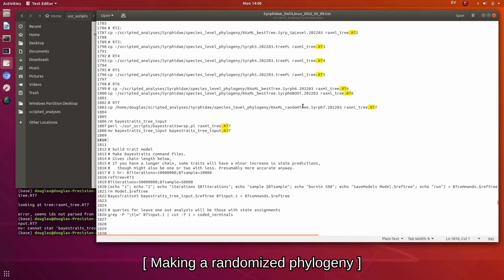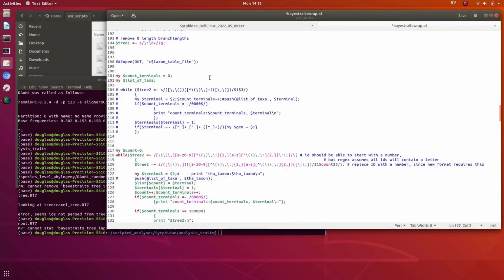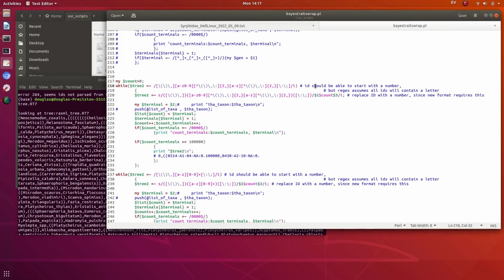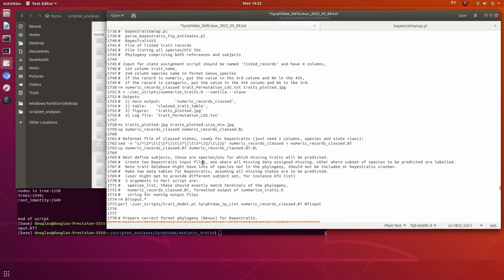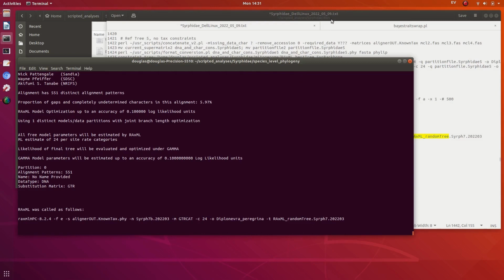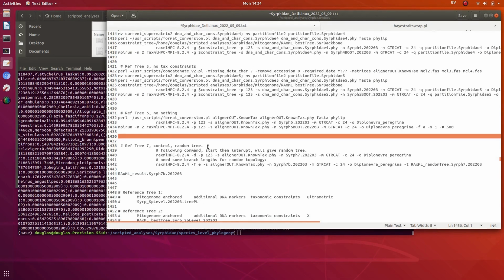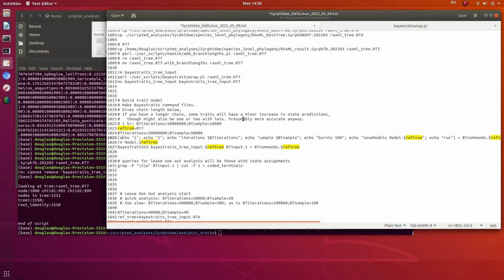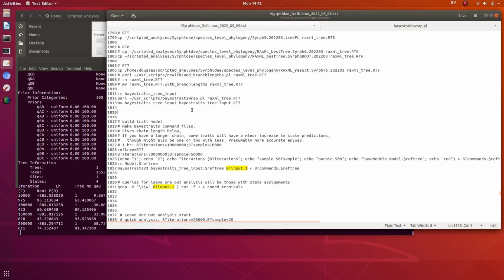Making a randomized phylogeny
Phyloinformatics at work episode 9. Making a randomized phylogeny.